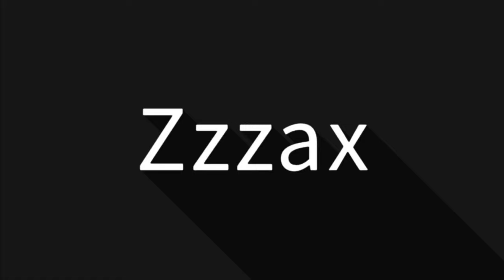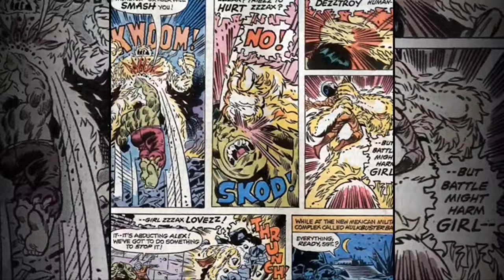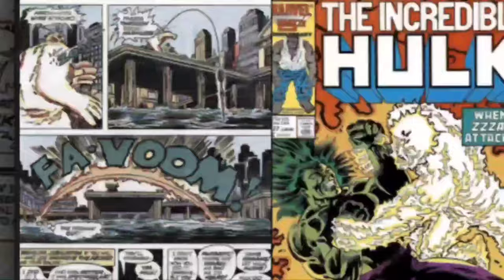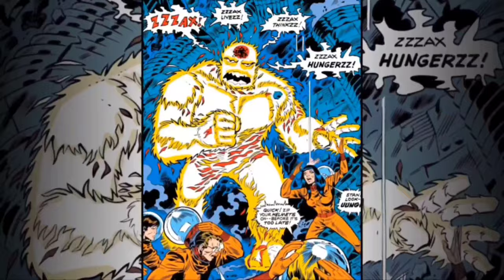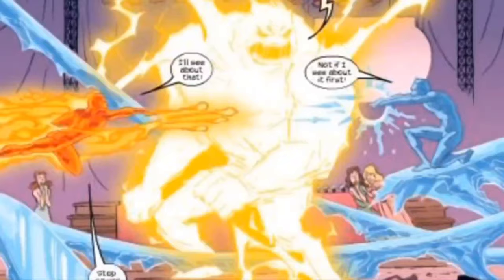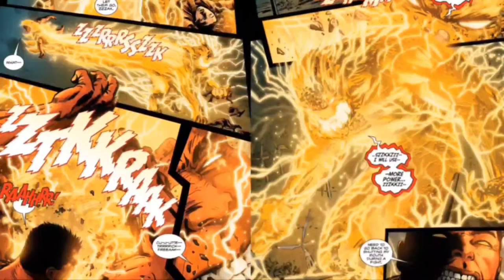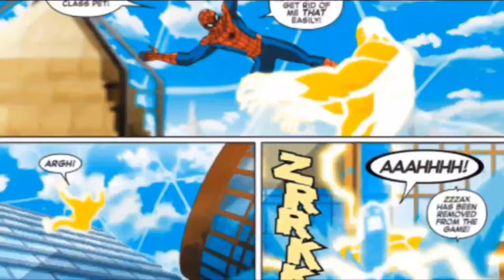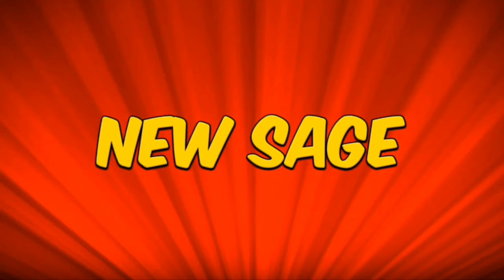Who is Marvel's Zzzax? Literally, PURE Power.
This video explores the abilities and origin of the Marvel Comics character known as "Zzzax". From being created by an catastrophic series of explosions at the Consolidated Edison nuclear power plant, gaining consciousness as a pure electro-psionic being, increasing in knowledge and raw power every time it absorbs a human brain's electro-psionic field as well as any direct electrical source, exhibiting power-levels and having a nature that allow it to go solo against beings like the Hulk while being nigh-invulnerable to physical attack, to somehow always reconstituting itself after the several times its' been dissipated / destroyed; Let's take a closer look at this shocking Marvel monster, and the powerful early foe of The Incredible Hulk. This includes a short, canon character biography and my own opinionated "Sage Rating," which I use to give ratings of comic book and science fiction characters.